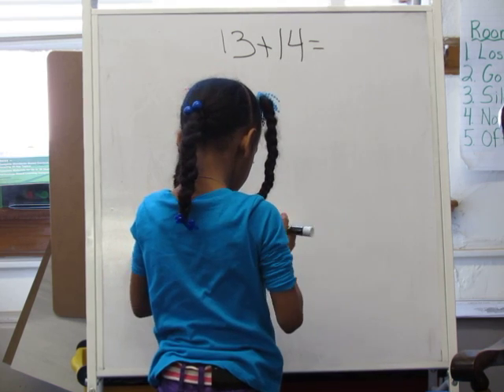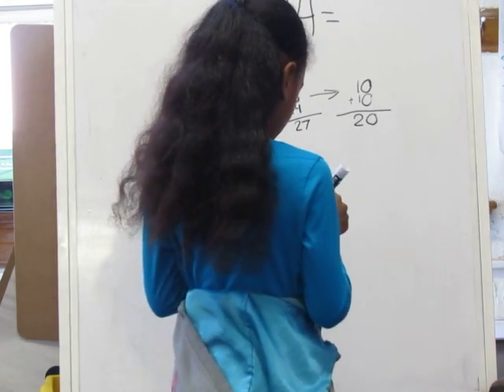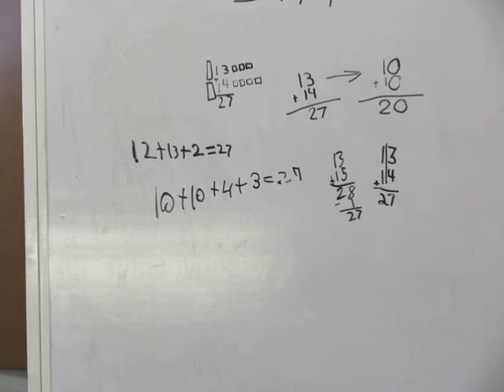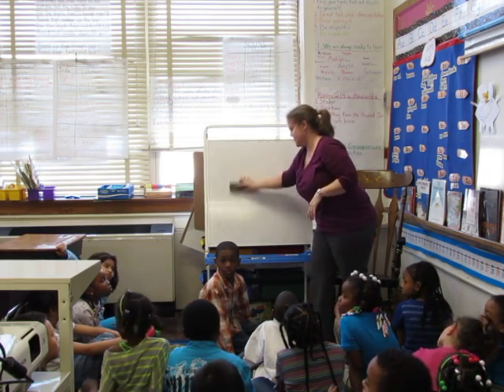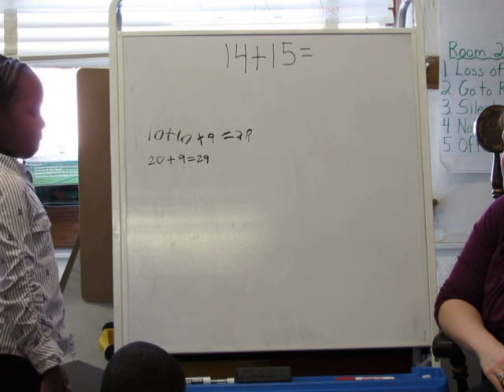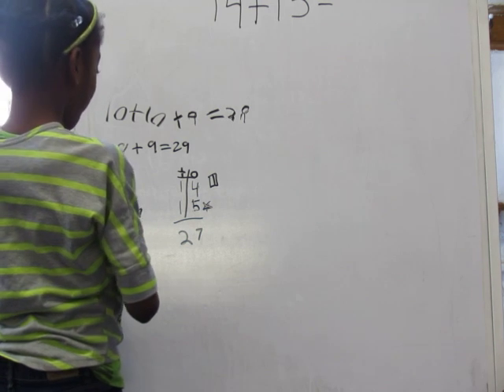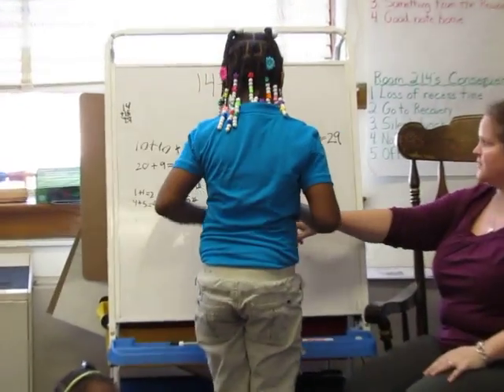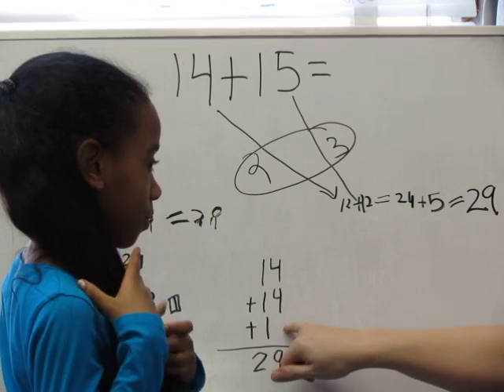2nd Grade Number Talk Reisner